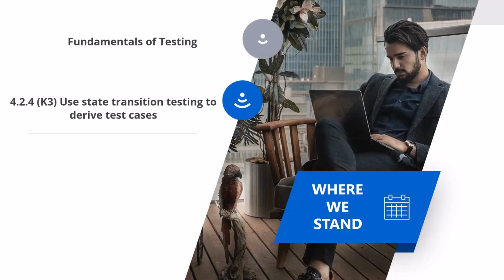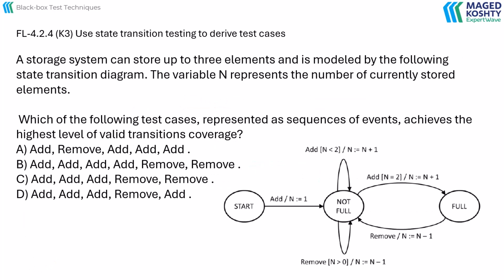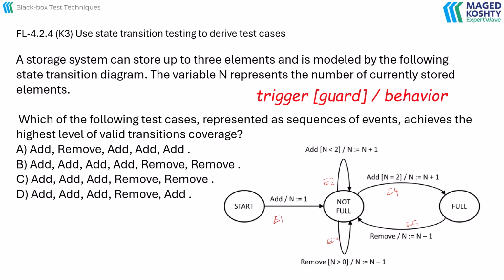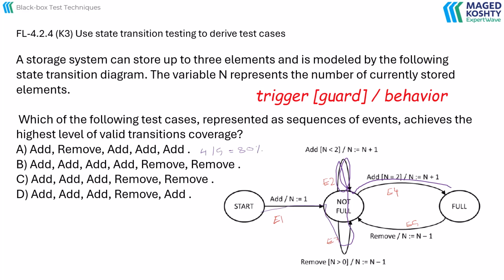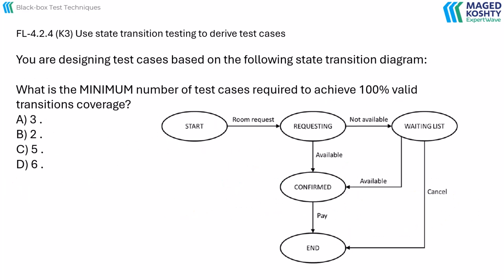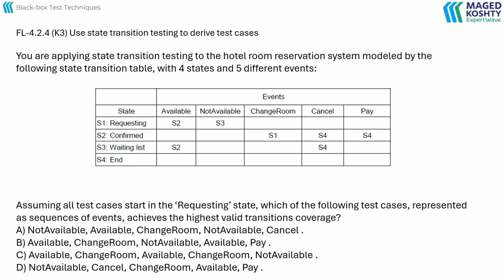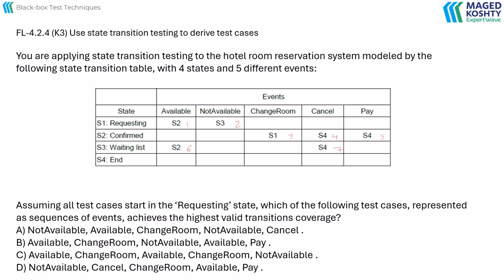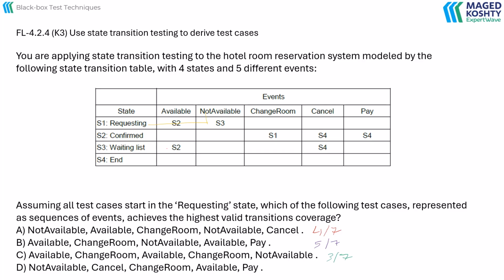ISTQB Foundation: Use state transition testing to derive test cases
You can find a detailed explanation of the ISTQB Foundation Syllabus